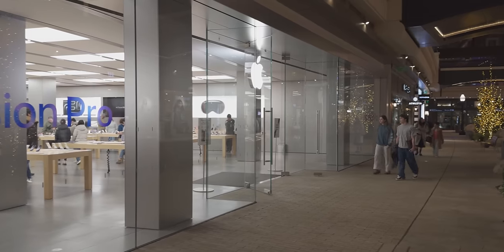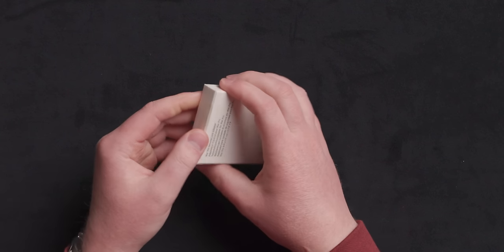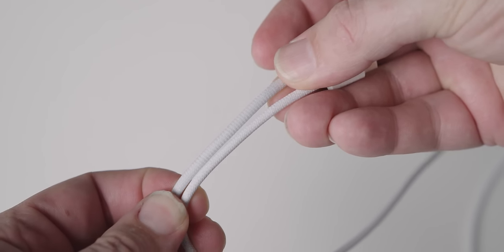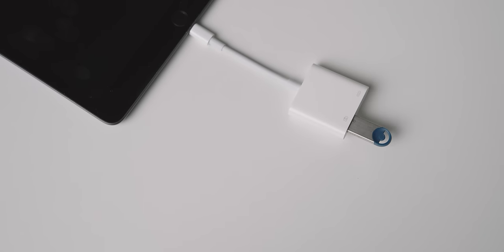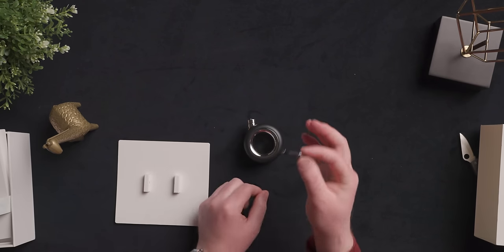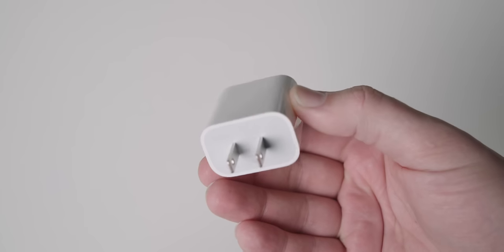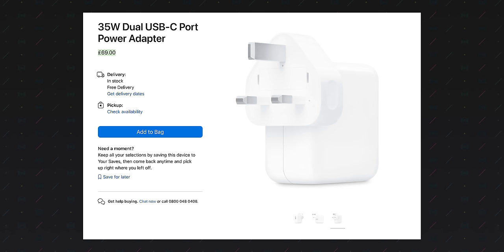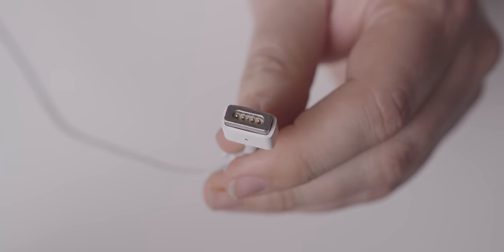I wasted $1,000 on old junk at the Apple Store!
Not everything sold in Apple Stores is cutting edge. Let’s unbox some old, crappy garbage!
If Apple made a toothbrush, it’d be the Laifen Wave (sponsored):
Laifen Wave_ABS ($69.99)
Laifen Wave_Aluminum Alloy ($79.99)
Laifen Wave_Stainless Steel ($99.99)

Explore the quirky world of outdated and peculiar gadgets still available in the Apple Store! From the ancient USB SuperDrive to the nostalgic 30-pin connector, some of these things have overstayed their welcome. Let's unbox, review, and dissect these relics of a bygone era.

Apple USB SuperDrive (don't buy)
LG Blu--ray Writer (you want this one)
Mac Pro Security Lock Adapter (masochist)
Lightning to USB-3 Camera Adapter
Apple Mac Pro Wheels Kit (great for Teslas)
30-pin to USB-A
30-pin to USB-C
35W Dual USB-C Port Adapter
35W Dual COMPACT USB-C Port Adapter (better and cheaper)
EarPods 3.5mm
EarPods USB-C
Tangzu Wan’er Headphones
MagSafe to MagSafe 2 Converter

0:00 Apple robbed me
0:17 MacBook Air and the USB SuperDrive
4:03 2013 Mac Pro Security Lock Adapter
6:55 The Apple Toothbrush??
10:39 Lightning to USB-3 Camera Adapter
12:55 INSANE Mac Pro Wheels
17:00 30-pin Dock Connector Cable
20:49 Dual USB-C Port 35W Power Adapter
24:23 EarPods Headphone Plug
27:21 MagSafe to MagSafe 2 Converter